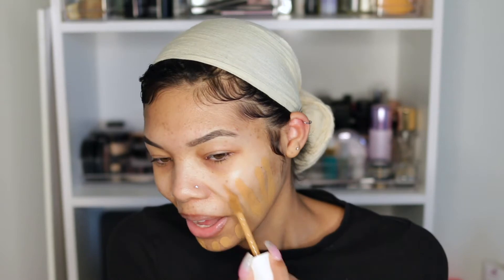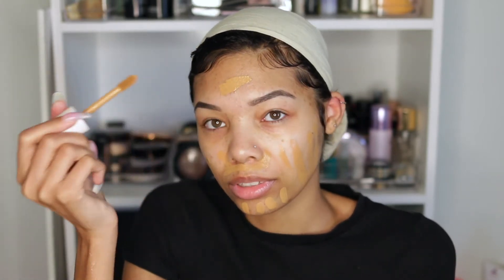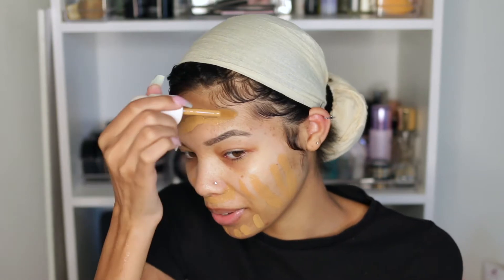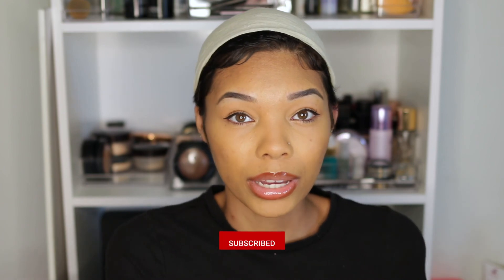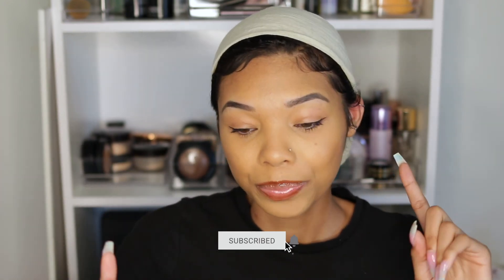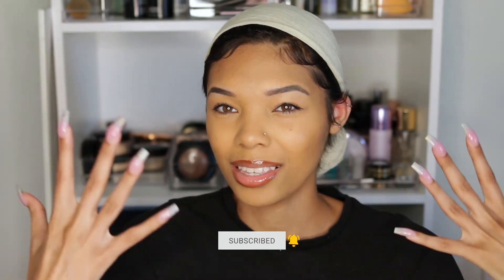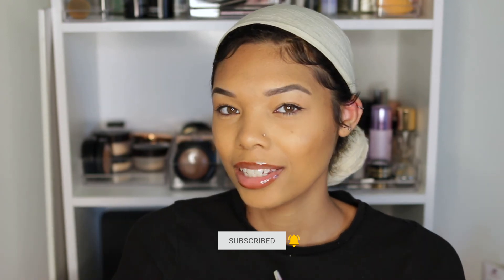ANOTHER CELEBRITY MAKEUP BRAND ... | RARE BEAUTY BY SELENA GOMEZ REVIEW | ASIAH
-- Brands looking to collaborate please email  --